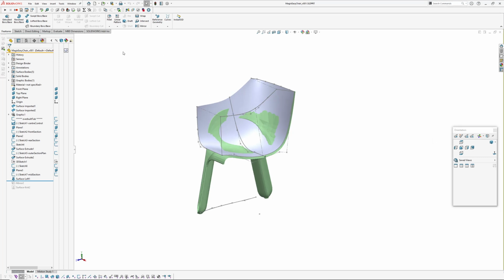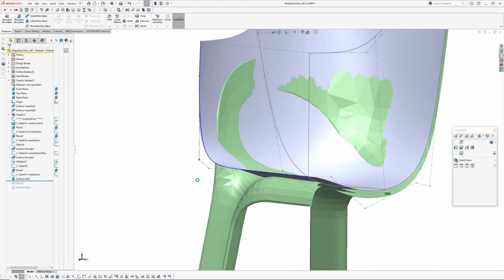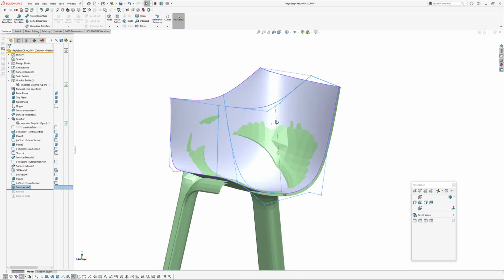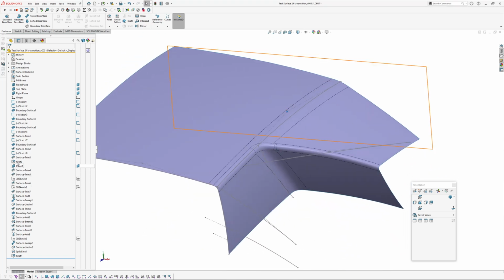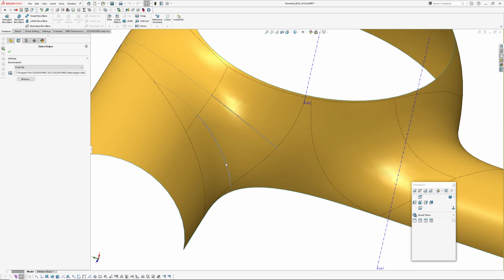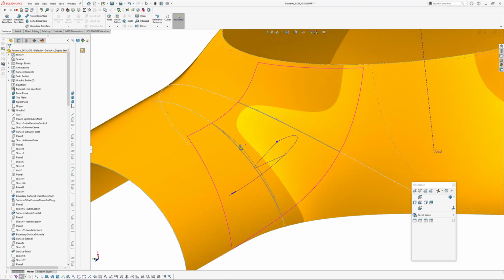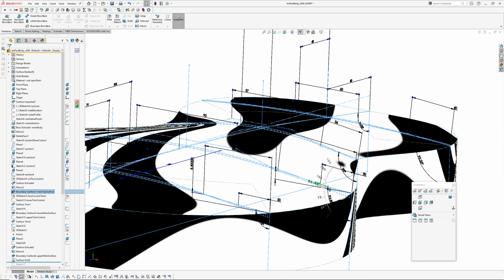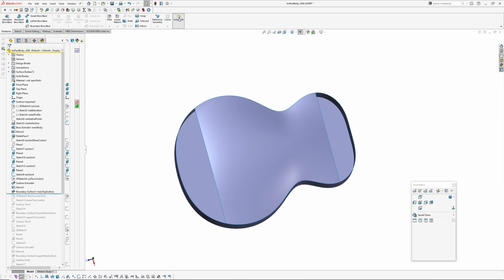Form Finding Using Instant 3D in Solidworks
In this video I use Instant 3D to assist with form finding, on a range of geometry, both free and constrained. Both surface and solid features can be modified using Instant 3D. After each alteration, Solidworks automatically rebuilds the model. If you have the feature tree rolled back to the feature you wish to edit, most of the time the alterations happen in real time, meaning you can drag spline points around, with the surface updating as you drag.

Here are links to the exercises shown in the video.